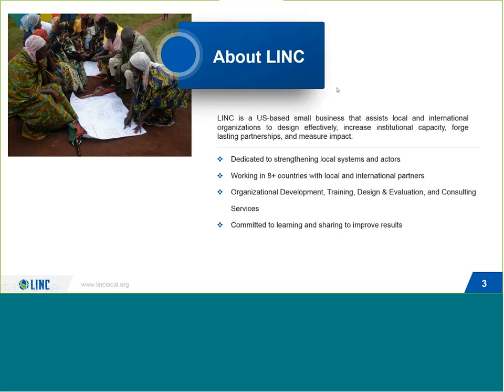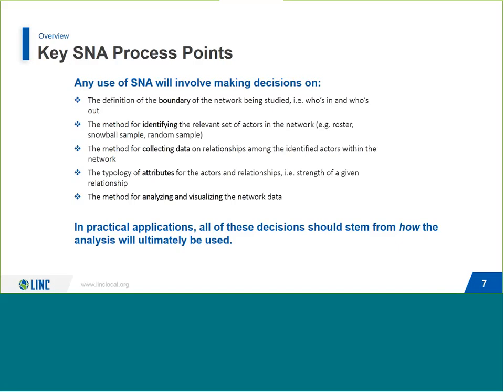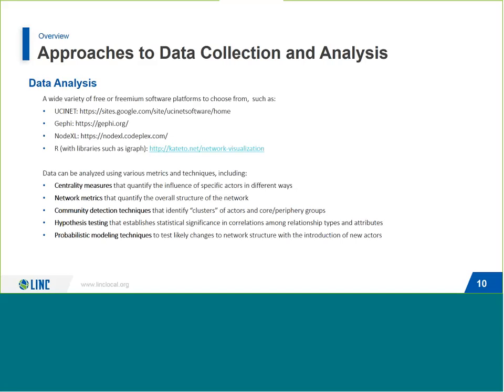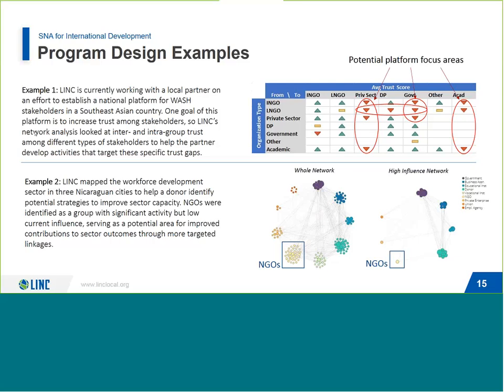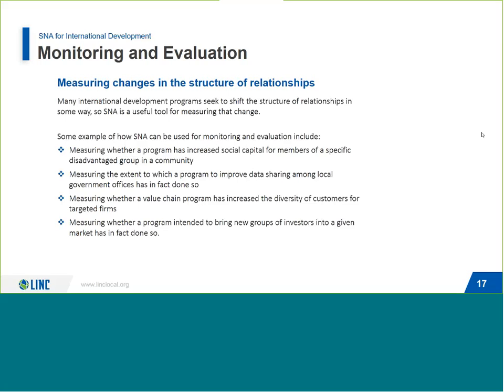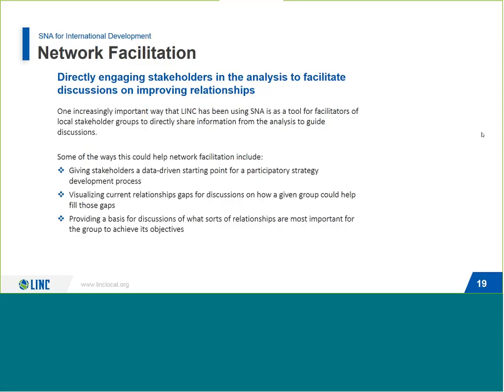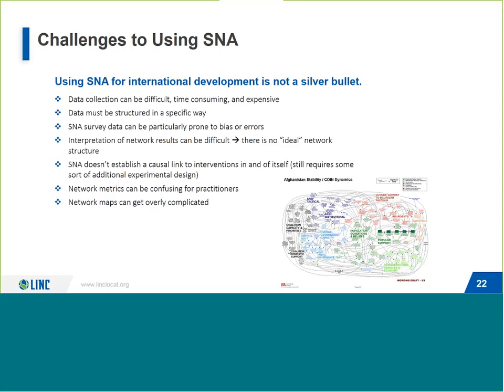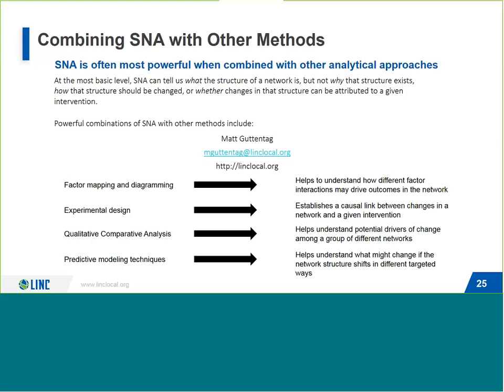Bridge Webinar Matt Guttentag - MISSION 2.0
Bridge Webinar Series, MISSION 2.0:

Matt Guttentag - Using Social Network Analysis for International Development Programs